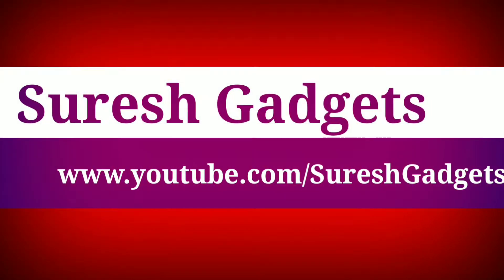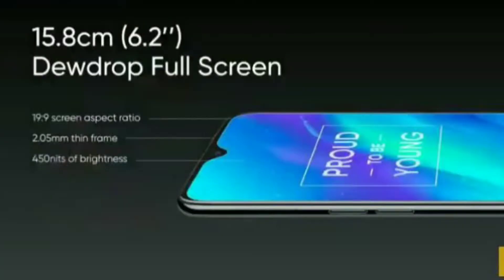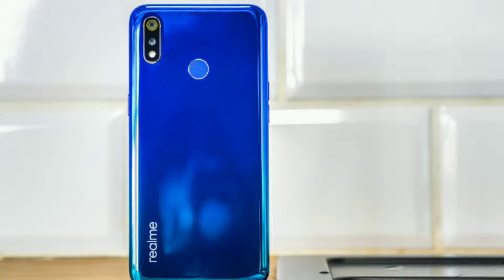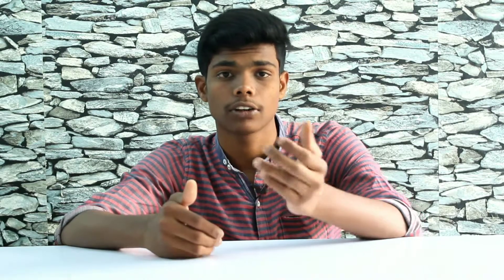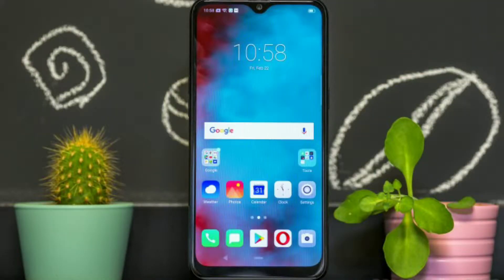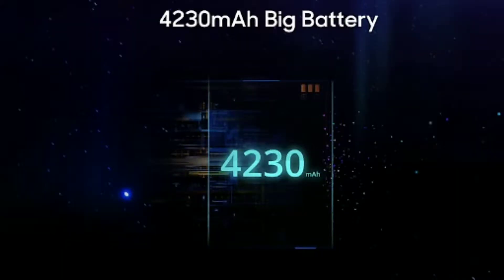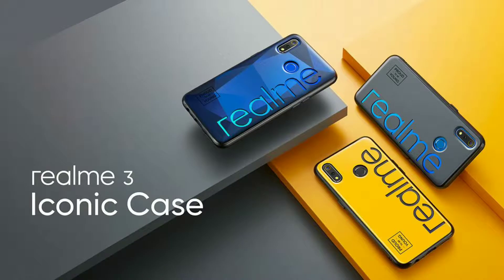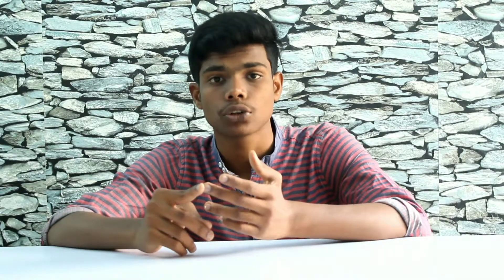Realme 3 Launched in india |specs review & my opinions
In this video i tell my opinions and specifications of realme 3 mobile.